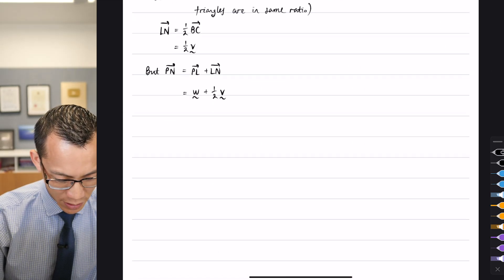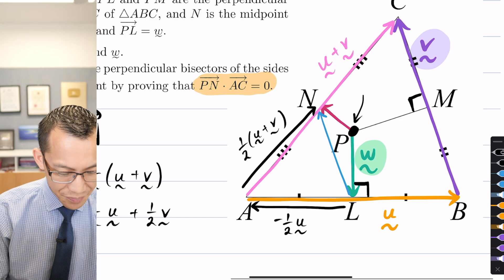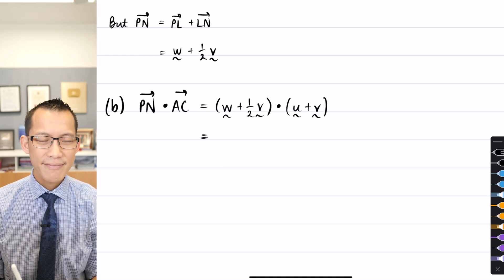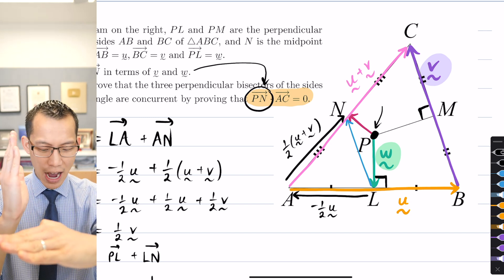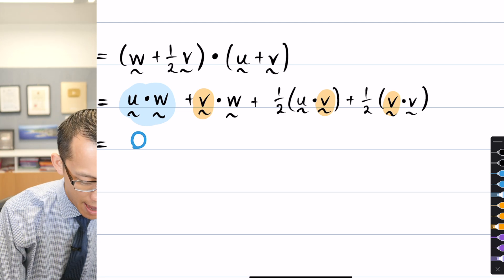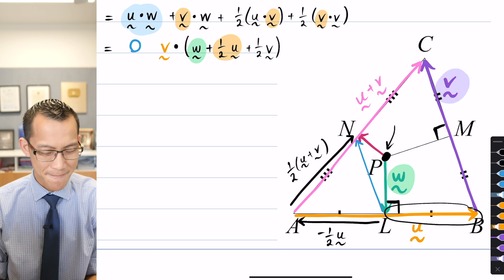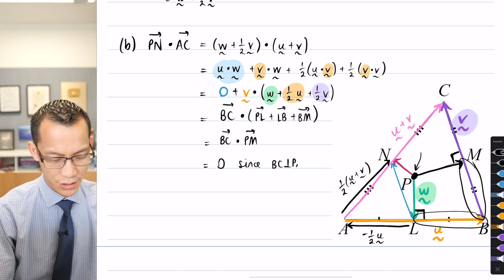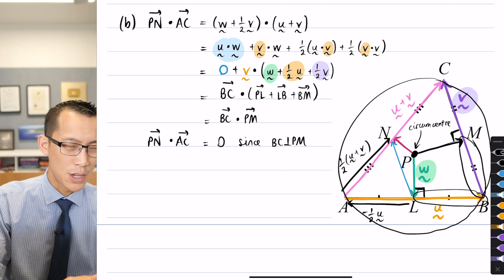Circumcentre of a Triangle (2 of 2: Proving orthogonality)